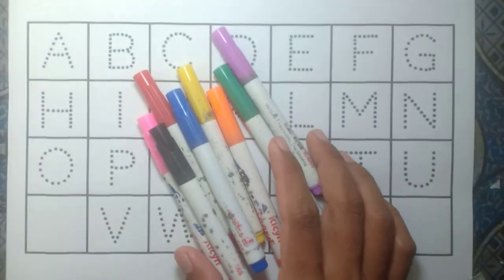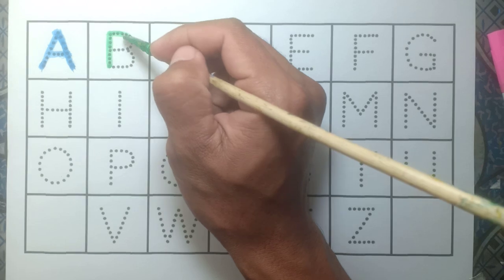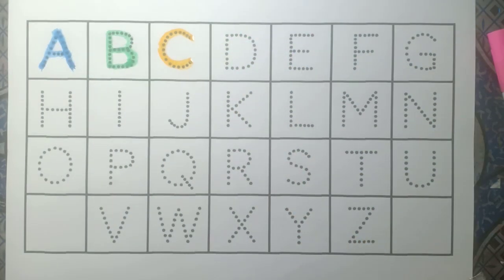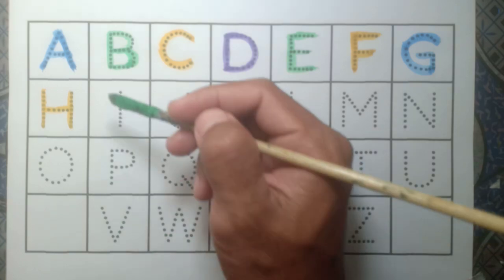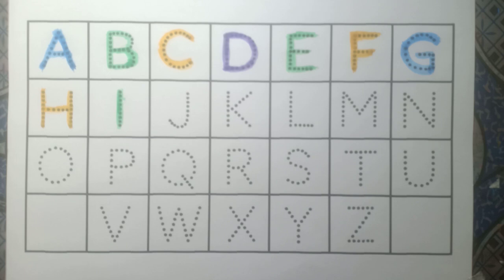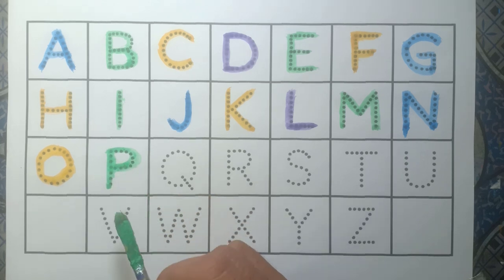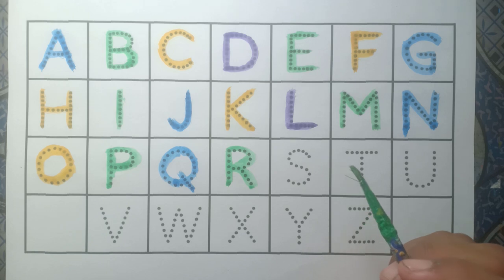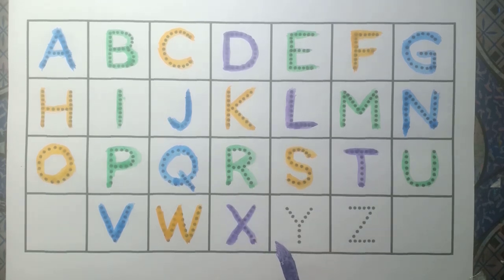Learn to count, 123 Numbers, One two three, 123, 1 to 100 counting, abc, a to z alphabet 98